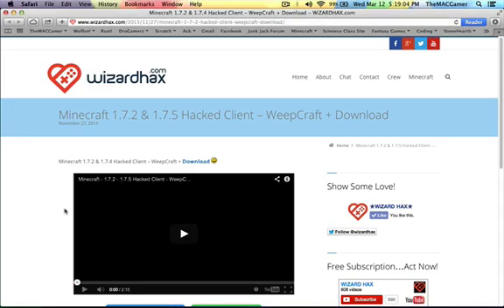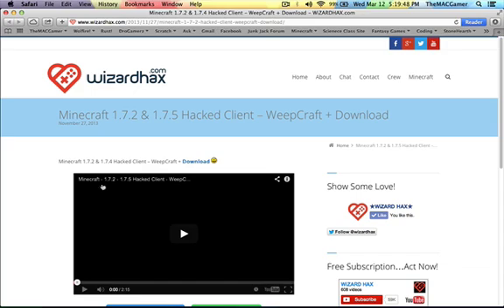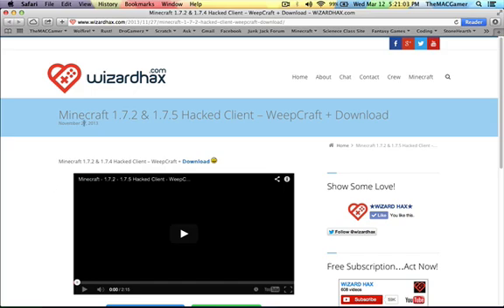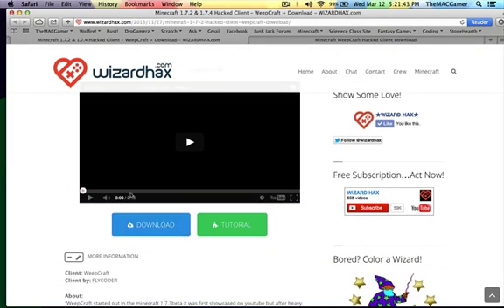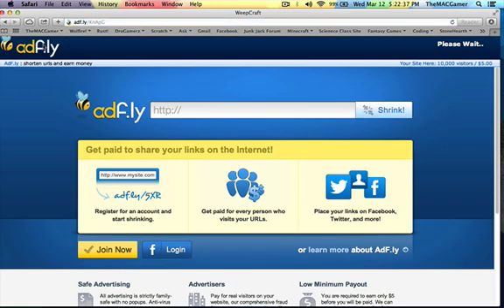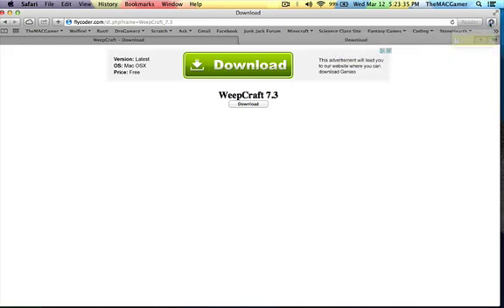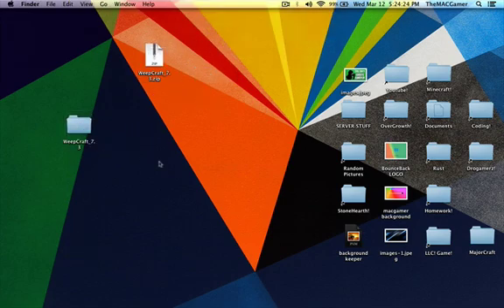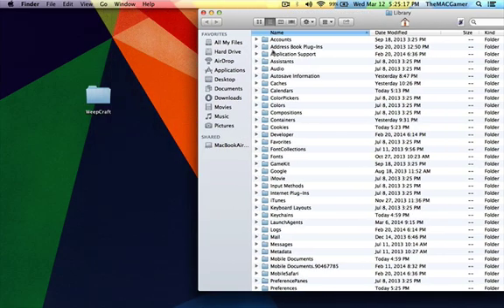How To Install WeepCraft Hacked Client! Minecraft 1.7.2-1.7.5 (MAC)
Command To Get To Minecraft Folder: Command+Shift+g after u get in type: ~/library
Tell Me What You Would Like To See Me Play In The Future!